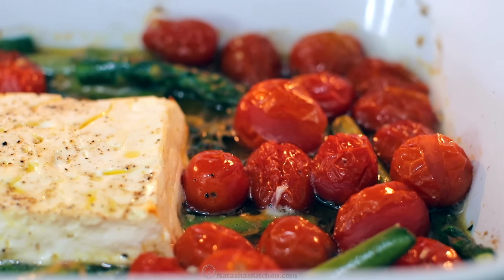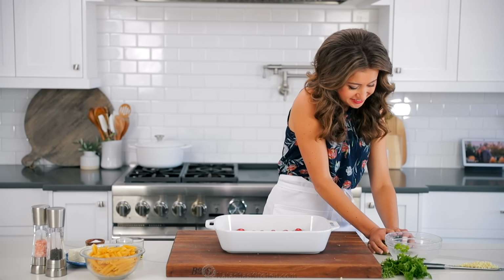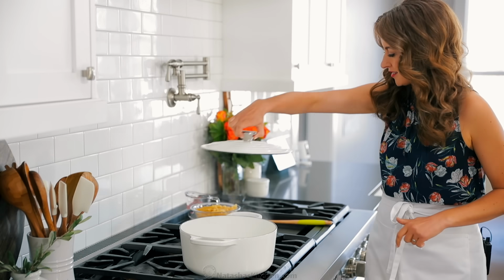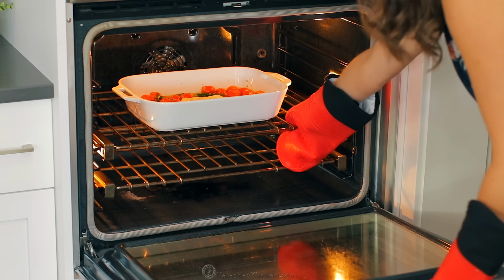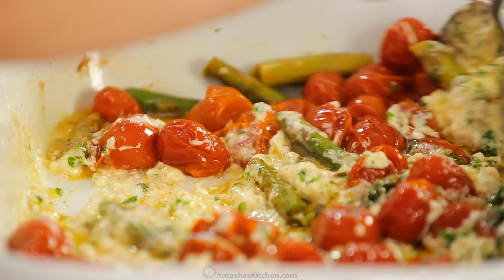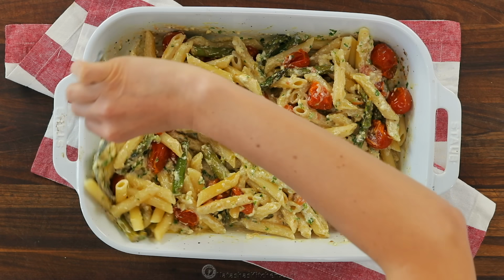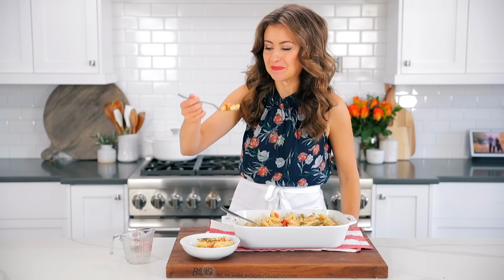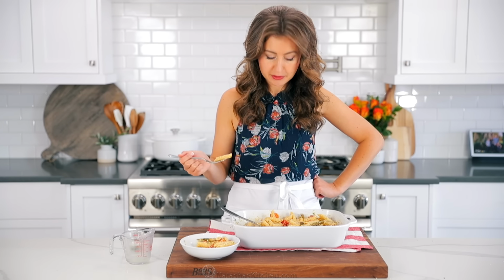I Made BAKED FETA PASTA - Viral TikTok Recipe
This TikTok-famous baked feta pasta is viral for a reason—it’s irresistibly creamy and delicious! Try our spin on this easy, flavor-packed pasta dish.
⬇️⬇️⬇️⬇️ RECIPE BELOW  ⬇️⬇️⬇️⬇️

FETA CHEESE PASTA INGREDIENTS:
►2 pints cherry or grape tomatoes (500 grams or 4 cups)
►8 oz asparagus
►1/3 cup extra virgin olive oil + 1 Tbsp to drizzle over cheese
►8 oz block Feta Cheese
►10 oz penne pasta,
►4 cloves of garlic, finely minced, divided
►1/4 cup fresh basil or parsley, finely minced

⏱️TIMESTAMPS⏱️
0:00​ Intro
0:26 Veggie & cheese prep
2:13 Baking cheese & veggies
2:23 How to cook Pasta
3:17 Finishing touches and cheese mashing
5:02 Adding cooked pasta
5:53 Tip for a creamier pasta
6:25 Taste test

💌Fan Mail:
Natasha's Kitchen